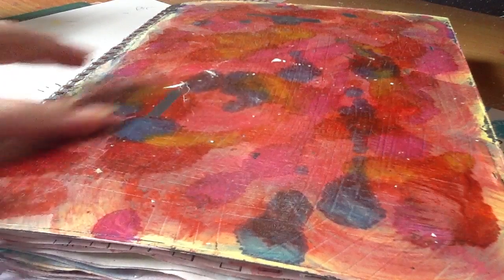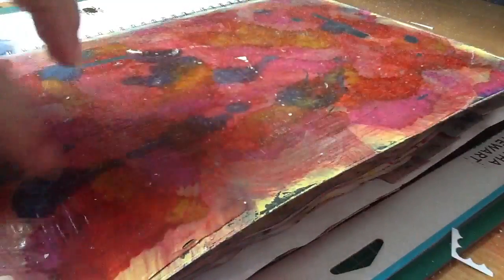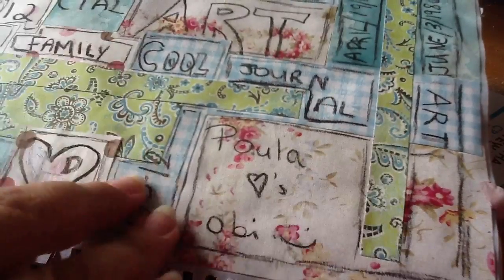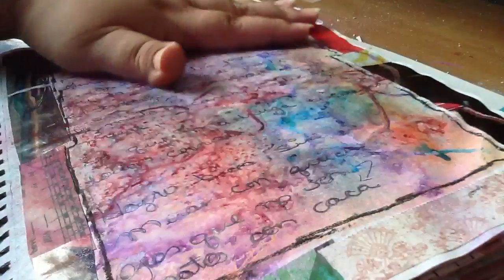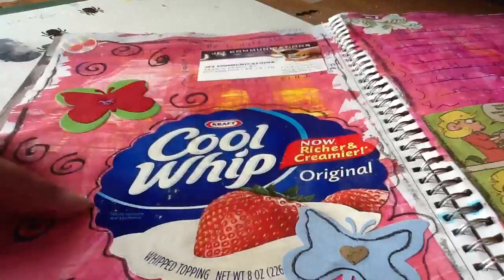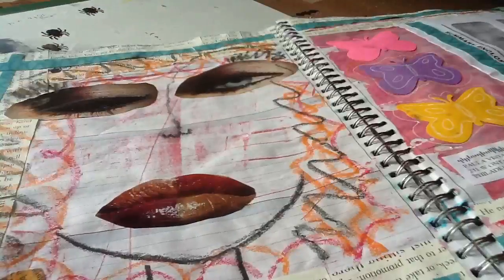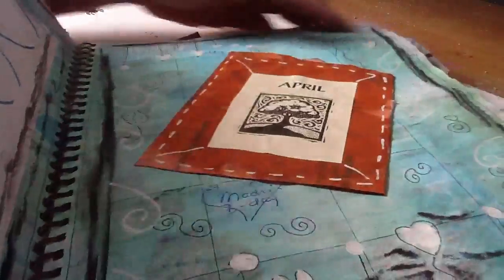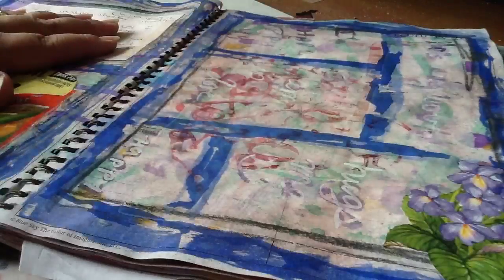My junk journal flip